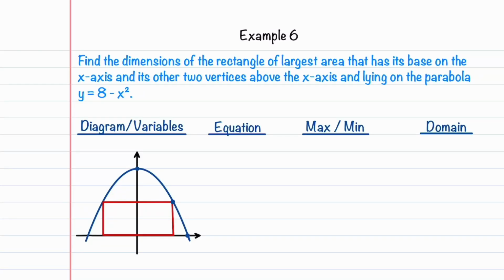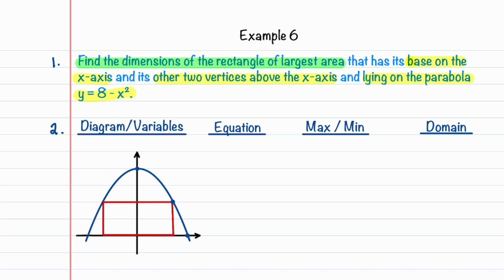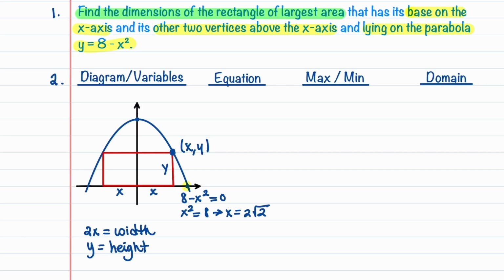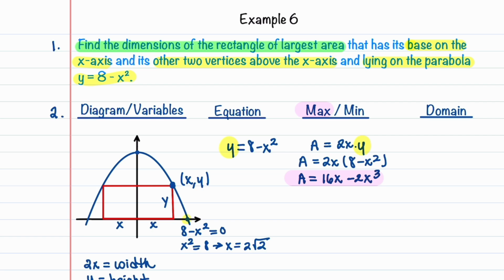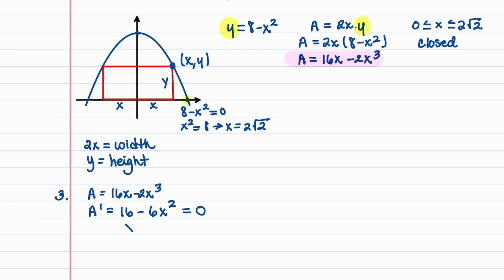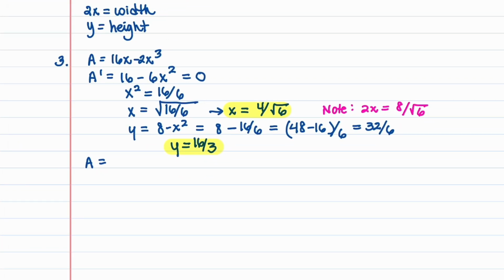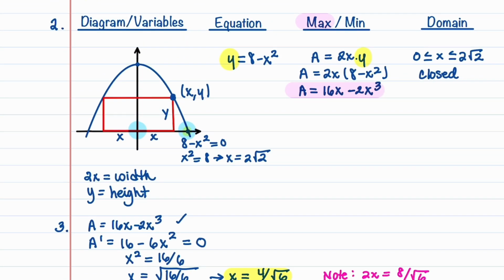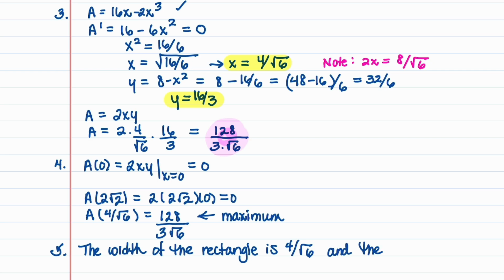How to Find the Maximum Area of a Rectangle in a Right Triangle | Optimization Step-by-Step Example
📚 Example: Optimization Problem – Maximum Area of a Rectangle in a Right Triangle | Calculus 1

In this video, we’ll solve an optimization problem to find the area of the largest rectangle that can be inscribed in a right triangle. You’ll learn how to use geometric relationships, set up equations using similar triangles, and apply derivatives to find the maximum area.

✅ Problem Setup
Find the area of the largest rectangle that can be inscribed in a right triangle with legs of length 3 cm and 4 cm, if two sides of the rectangle lie along the legs.

1️⃣ Label the Triangle and Define Variables
Let x = width of the rectangle
Let y = height of the rectangle

Using similar triangles:
(3 − y) / 3 = x / 4 → y = 3 − (3x / 4)

2️⃣ Write the Area Function
A = x * y = x(3 − 3x / 4) = 3x − (3/4)x²

3️⃣ Find the Critical Point
A′ = 3 − (3/2)x = 0 → x = 2

Then y = 3 − (3 * 2 / 4) = 1.5

4️⃣ Calculate the Maximum Area
A = x * y = 2 * 1.5 = 3

5️⃣ Confirm Using Endpoints or the Second Derivative
A(0) = 0, A(4) = 0, A(2) = 3 → maximum confirmed.

✅ Final Answer
The largest rectangle has an area of 3 cm², with:

By the end of this video, you’ll know how to maximize the area of geometric shapes using calculus and apply the first derivative test to confirm your results.